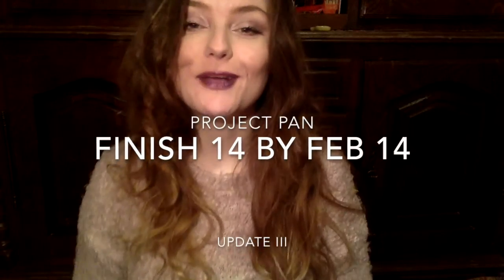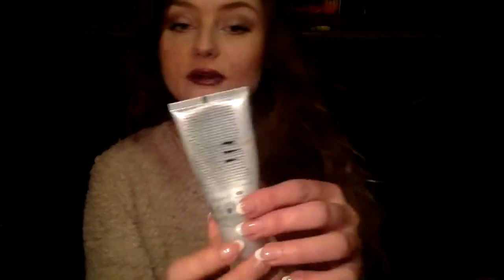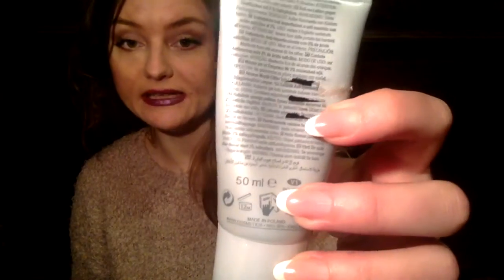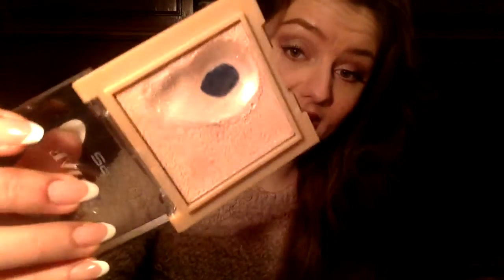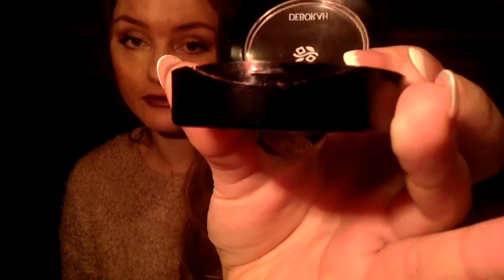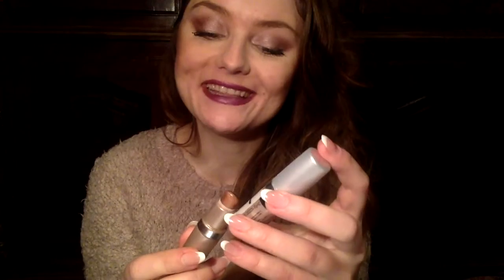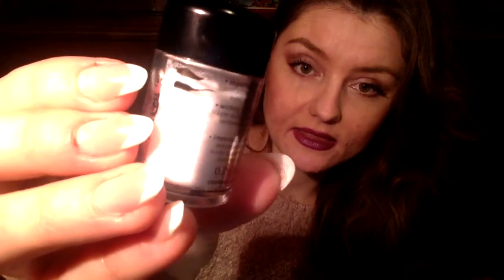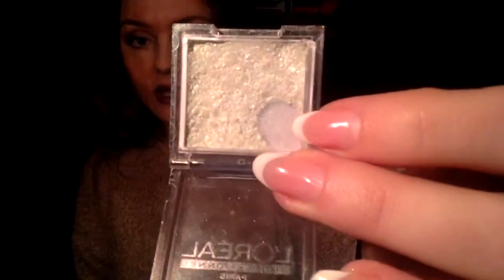Finish 14 by February 14 - Update III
I hope you enjoy this video despite the tremendously bad lightening!